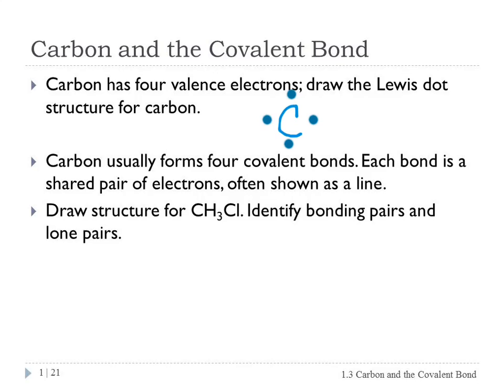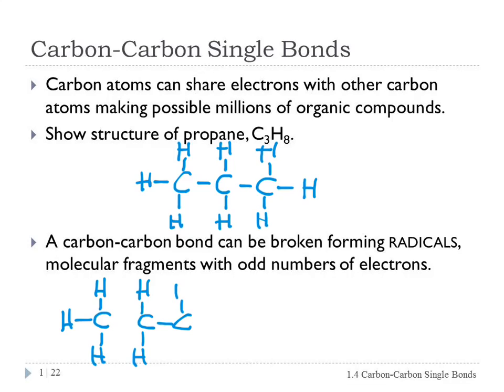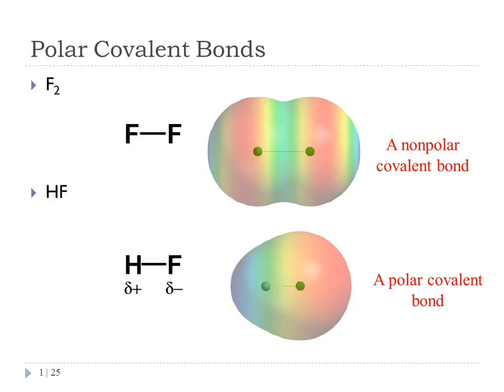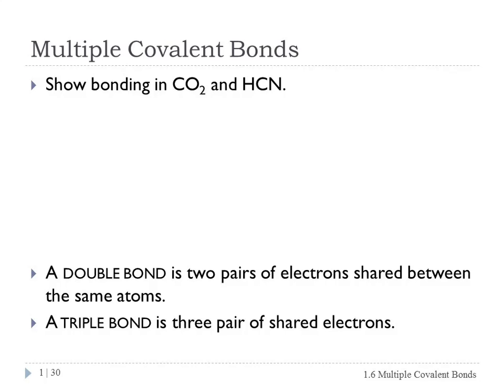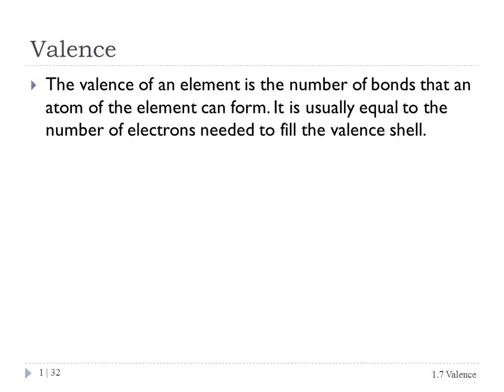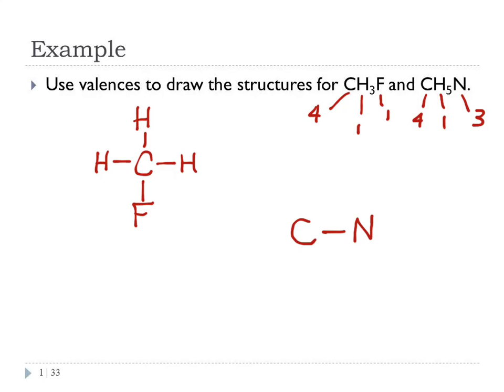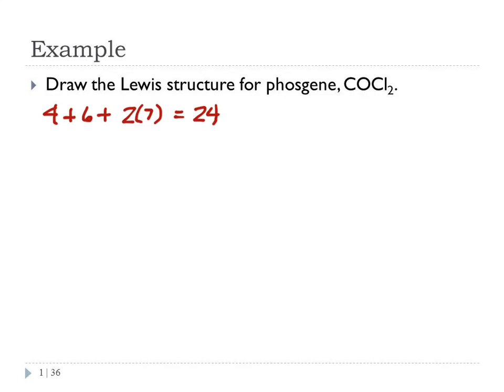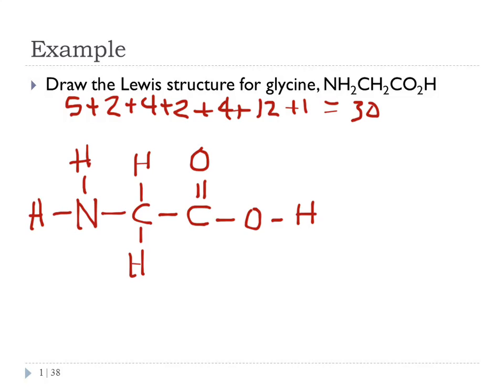8A 1.3-1.7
8/12/14 lecture at Fresno City College